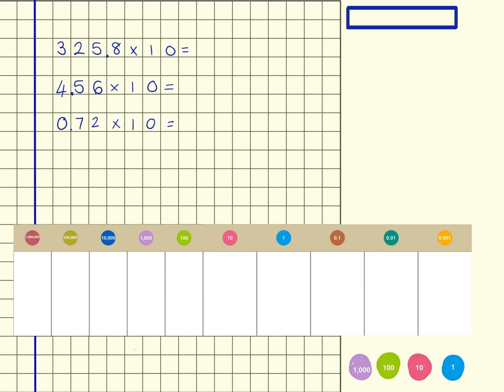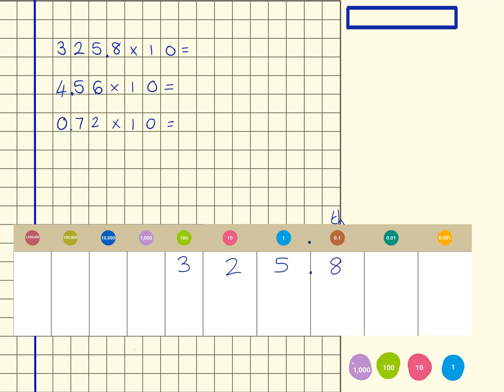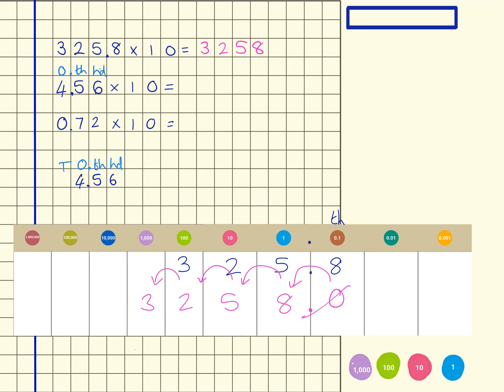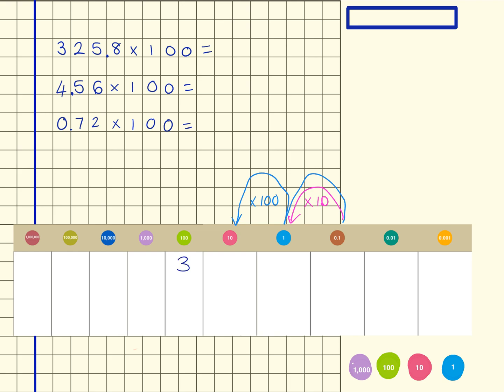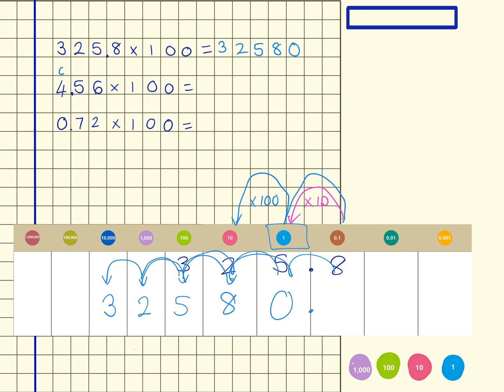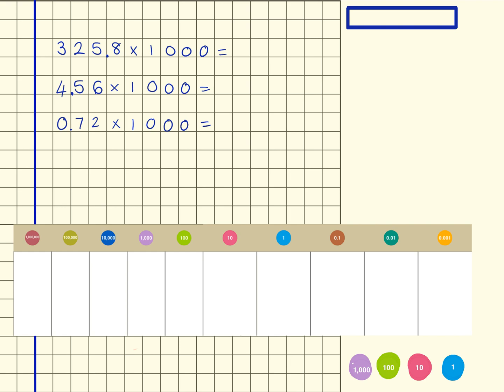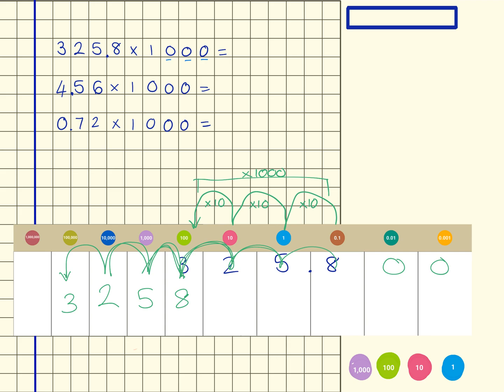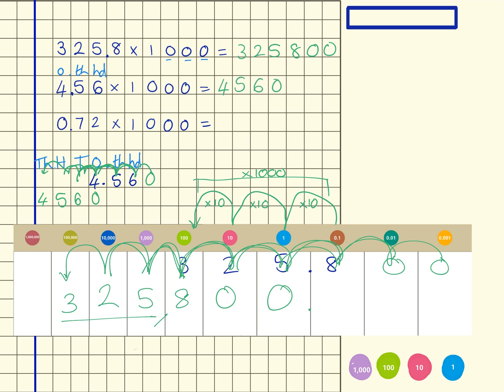Multiplying decimal numbers by 10, 100 and 1000